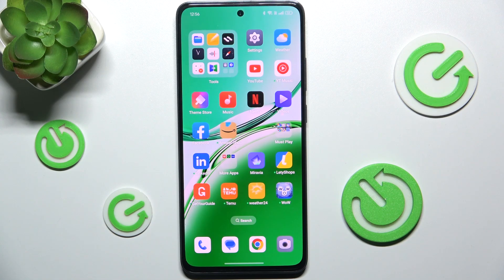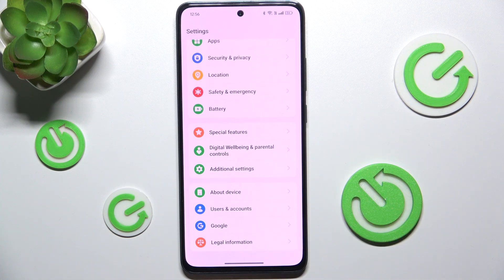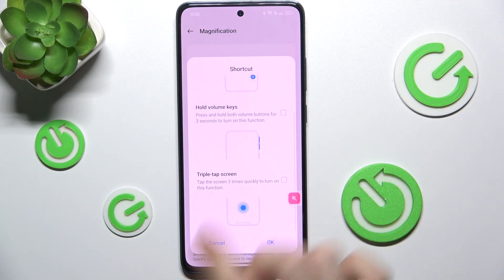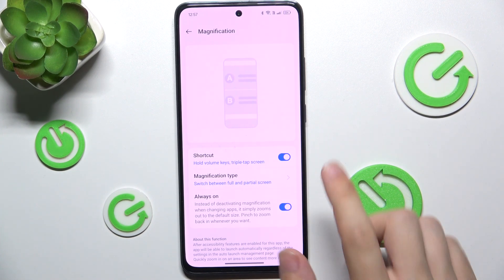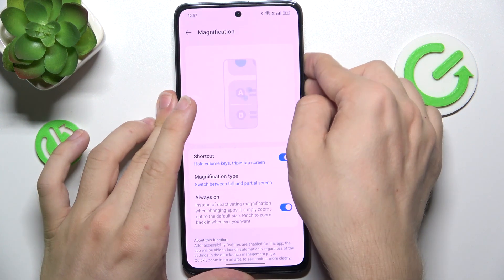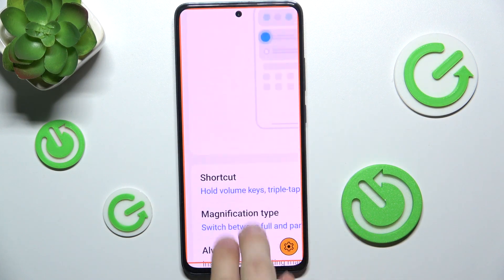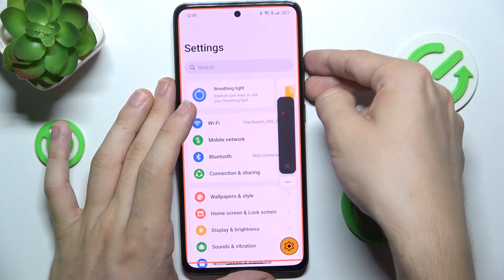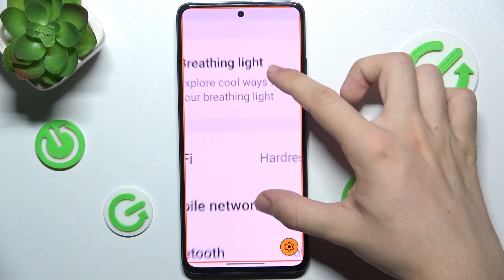How to Use Magnification Shortcut in OPPO Reno 12 FS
In this video, we demonstrate how to manage the magnification feature on your OPPO Reno 12 FS phone. Follow our step-by-step guide to enable, adjust, and use magnification settings to make text and images easier to see. Learn how to customize this accessibility feature to enhance your visual experience on the device.

How to remove a magnifying glass icon in OPPO Reno 12 FS? How to manage the magnification feature in OPPO Reno 12 FS? How to enable magnification in OPPO Reno 12 FS?